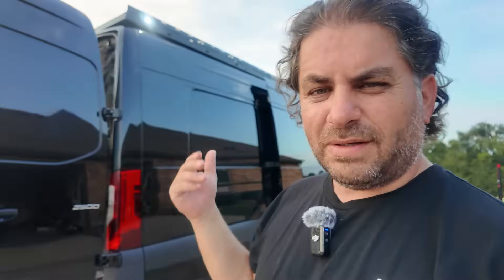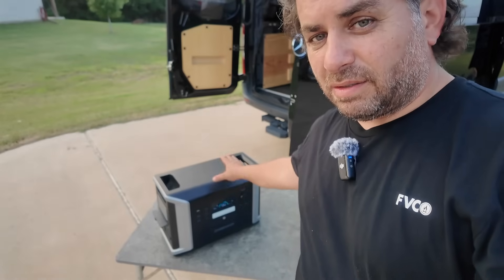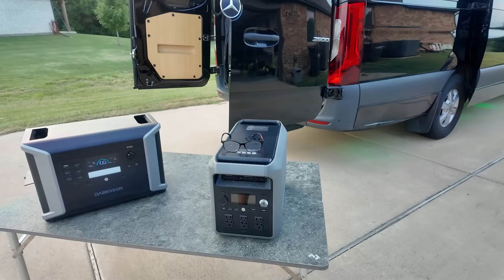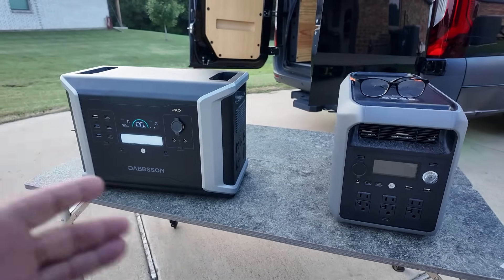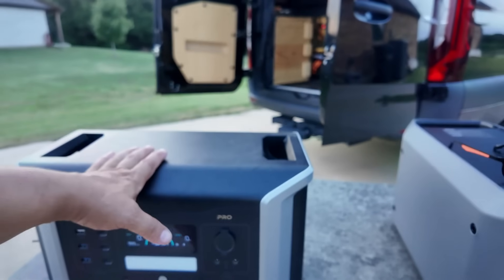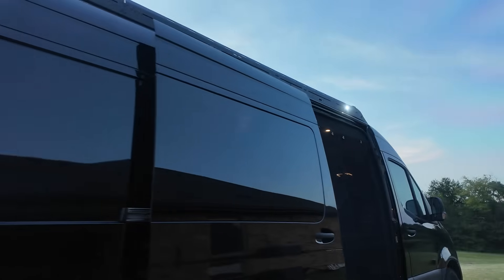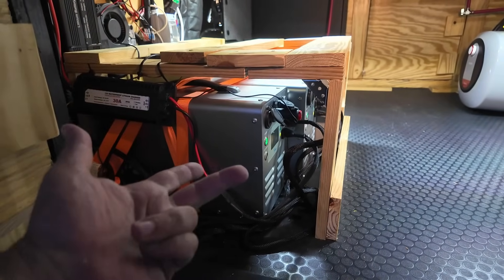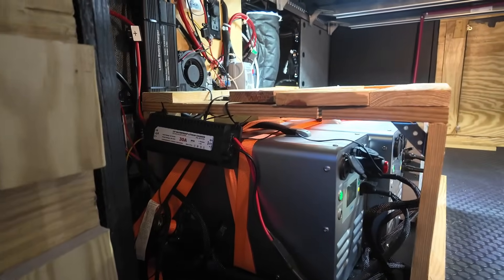The #1 Mistake Van Builders Make with Power Stations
Building a camper van? Choosing the right power station is critical. Join us as we break down why a native 12V system is the ultimate choice for your DIY van build and how it can simplify your entire electrical system.

▶️▶️ How I make Van Life more enjoyable and stress free for Self-Contained Van Overnight Stays

Comvolt 4Kwh Unit
My RECOMMENDATION GET the Comvolt 4Kwh  Unit with Display + PDU Unit  c

▶️ Amazon link ( more expensive than buying direct ) not available yet but here is the 3KWH

▶️▶️▶️ Perfect 400-watt solar panel

Already own a Comvolt unit? Just addon power!

Want to go BIG? Want the ultimate portable power station? Complete systems
▶️My ONE Comvolt 4Kwh Unit with Display + PDU Unit
= 16 Kwh system!

Useful connectors for Comvolt Units
▶️ XT60 to TX90 Adapters
▶️ Anderson 120 connector to XT60
▶️ Prewires Anderson 120 with wire
▶️ XT60 DIY Kit

some of my volt components
▶️ 12 Volt A/C
▶️ 12 volt with heater
▶️ Roof fan I installed
▶️ smaller fan I installed for better circulation
▶️ 12 Volt Heater ( tested it many times and it's SOLID )
▶️ 12 Volt 27 inch TV / Monitor that can mounted to back of the front headrest in any camper van ( weighs only 5 lbs + USB C (video) for Android Phones + has speakers )
▶️ Swivel 1 inch ball double socket
▶️ DIY 12 volt 5.5mm x 2.5mm connector to power TV
▶️ 12 volt Mini PC that use the same 5.5mm x 2.5mm connector
▶️ 12 volt refrigeration

Chapters
0:00 Choosing the Right Power Station for Your Van Build
1:41 The Limitations of Standard Power Stations for Vans
4:16 Why Your Van Needs Native 12V Devices
6:06 The Simplicity of a 12V Power System
7:21 My Preferred 12V-Based Power Station for Van Life
8:51 The Simple Display & Wired Connectivity Advantage
11:53 The Perfect Match: Vehicle Alternators & 12V Systems
13:35 Built for All Seasons: Cold Weather Protection & Durability
15:49 The Serviceable Advantage of My Chosen Power Station
17:17 A Hack for Increasing Your System's Capacity
18:29 Why Ethernet Cables Are Great for Van Builds
21:15 Nighttime Look at the Sprinter's 12V Lighting
22:29 Final Thoughts: My Verdict on the Best Power Stations